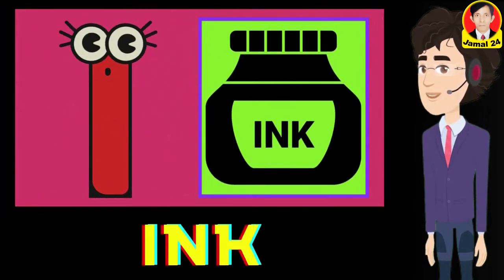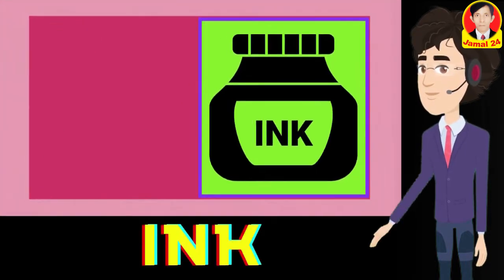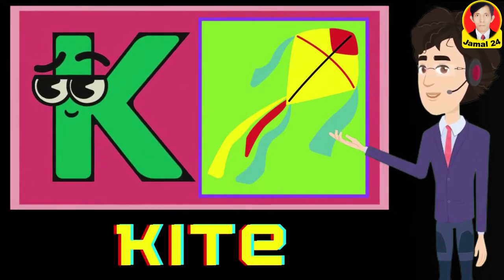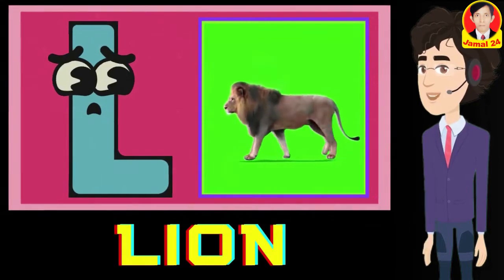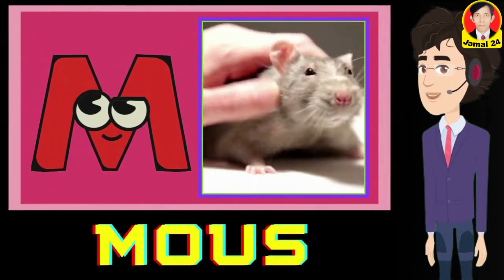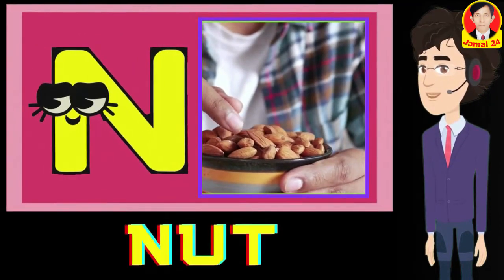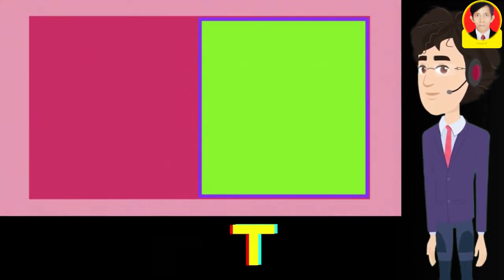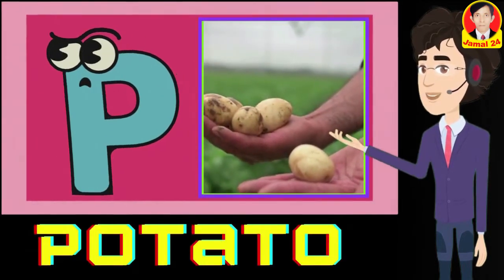ইরেজি বর্ণমালা। A, B, C, 26 letters। vowel & consonant। A for apple, B for ball, কার্টুন ভিডিও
আস্সালামু আলাইকুম ! প্রিয় শিক্ষার্থীবৃন্দ !! এই ভিডিও তে দেখানো হয়েছে ; ইরেজি বর্ণমালা। A, B, C, 26 letters। vowel & consonant। A for apple, B for ball + কার্টুন ভিডিও। আর- মতামত জানাতে ও শেয়ার করতে ভুলবে না। ধন্যবাদ...

৭। Paragraph, গুড কোয়ালিটী বা গুণাবলী সম্পর্কিত, ১টি পড়ে শত শত উত্তর করা যাবে, শর্টকাট নিয়ম
৮। বর্গ নির্ণয়, ৩টি সূত্র দিয়ে ৫টি অংক, নিজ হাতে খাতায় লেখা ভিডিও, Six টু SSC, শর্টকাট নিয়ম:
৯। স্বরবর্ণ ১১টি কিন্তু স্বরচিহ্ন ১০টি, আ তে আকার কিন্তু অ তে কি, আ কার, এ কার, ও কার ইত্যাদি
১০। ক্ষ্ম, ঞ্ছ, ঞ্জ, হ্ম, বাংলা যুক্তবর্ণ বিভাজন ও শব্দ গঠন, সঠিক উচ্চারণ ও এর ব্যবহার, ৫০টি